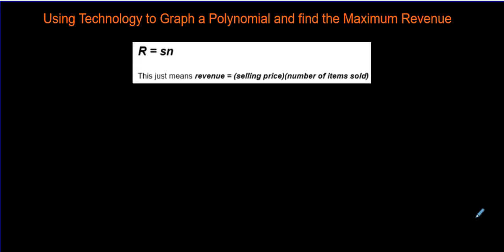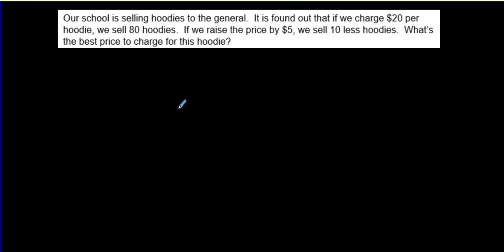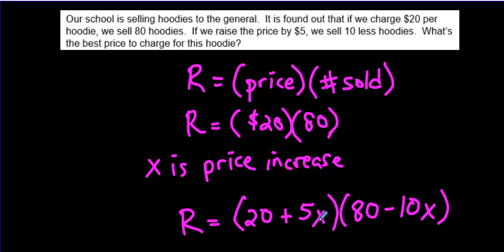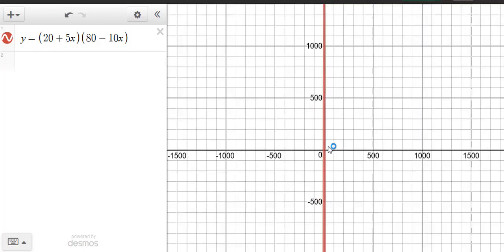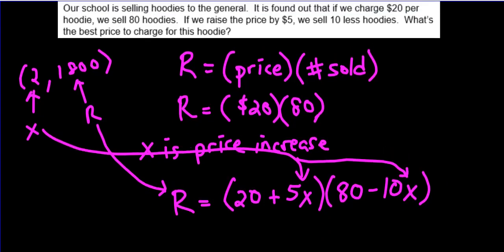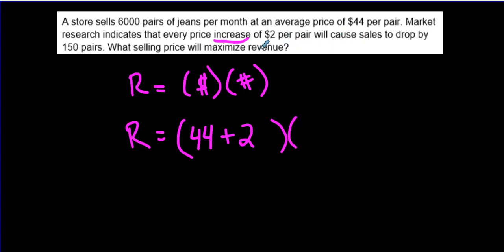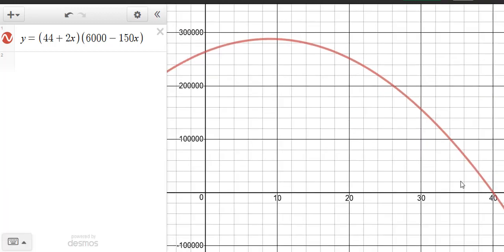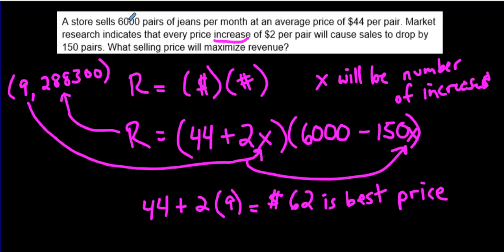Using Technology to Graph a Polynomial and find the Maximum Revenue